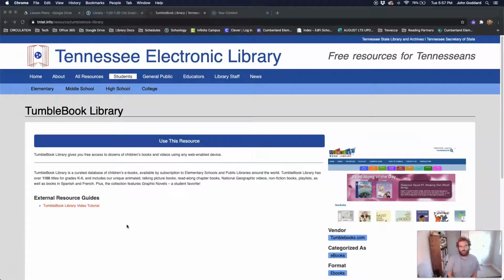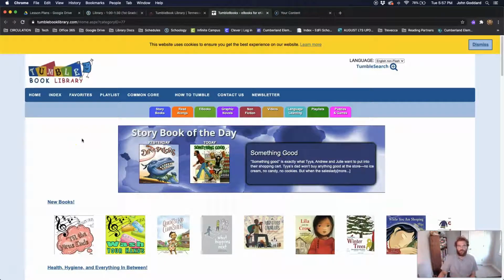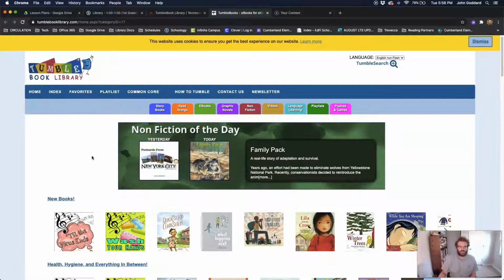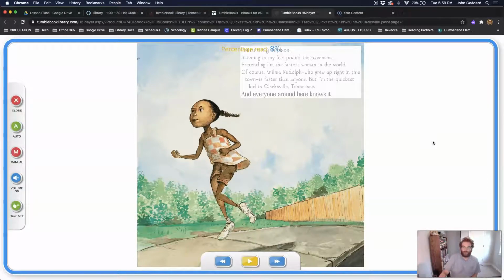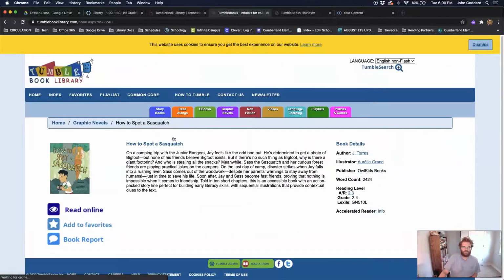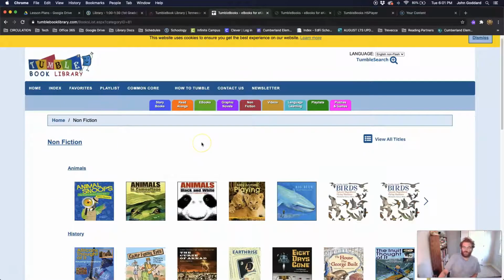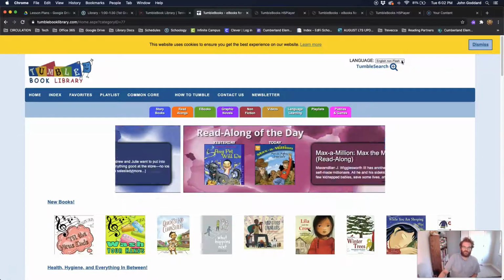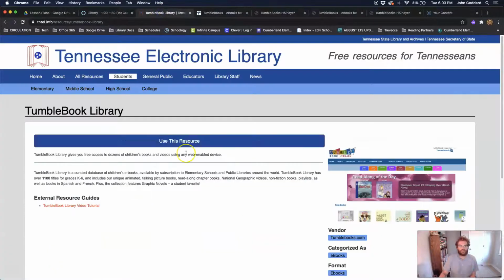TumbleBooks from Tennessee Electronic Library Tutorial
You can get over 1,100 free eBooks and read along stories from TumbleBooks if you live in the state of Tennessee. TumbleBooks is great for students from Kindergarten to 6th Grade.

Click: "Use This Resource"
Find a book and start reading!